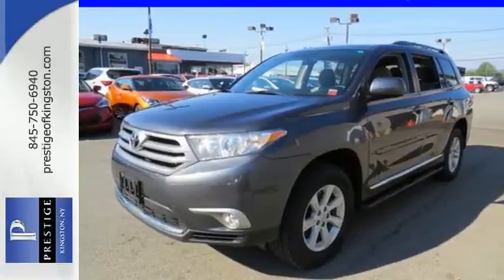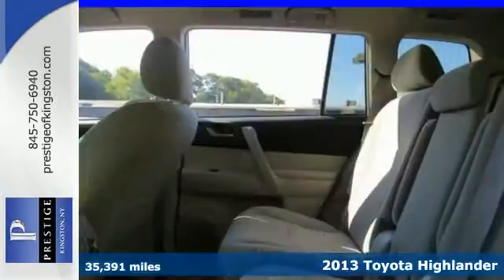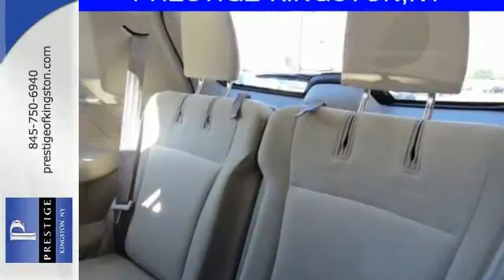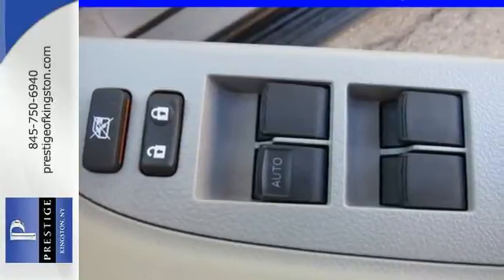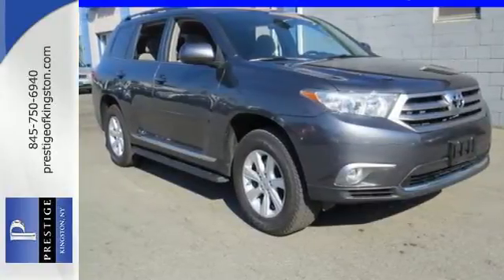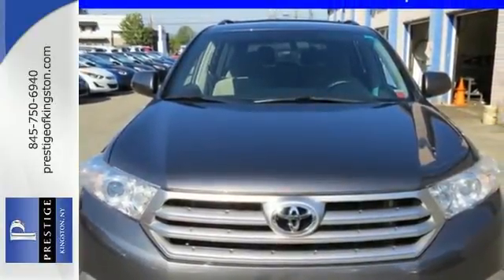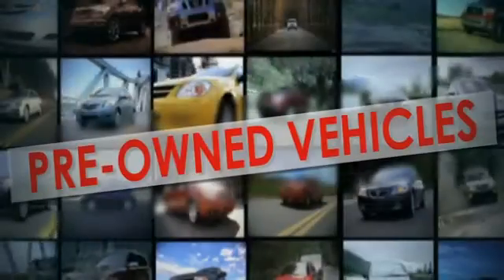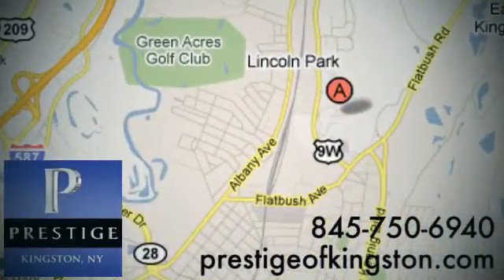2013 Toyota Highlander Kingston NY Poughkeepsie, NY DS249165 - SOLD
Year: 2013
Make: Toyota
Model: Highlander
Trim: Base Plus V6
Engine: 3.5L V6 DOHC Dual VVT-i 24V
Transmission: 5-Speed Automatic with Overdrive
Color: Gray
Mileage: 35391
Stock #: DS249165
VIN: 5TDBK3EH6DS249165
There is no better time than now to buy this attractive 2013 Toyota Highlander. This SUV is nicely equipped with a 3.5L V6 DOHC Dual VVT-i 24V, and AWD. The quality of this outstanding Highlander is sure to make it a favorite among our educated buyers. Toyota Certified Pre-Owned means you not only get the reassurance of a 12mo/12,000 mile Comprehensive warranty, but also up to a 7yr/100,000-Mile Powertrain Limited Warranty, a 160-point inspection/reconditioning, 1yr Roadside Assistance, trip-interruption services, rental car benefits, and a complete CARFAX vehicle history report.

Address:
756 East Chester St By-Pass